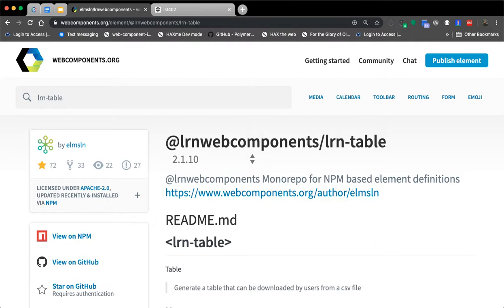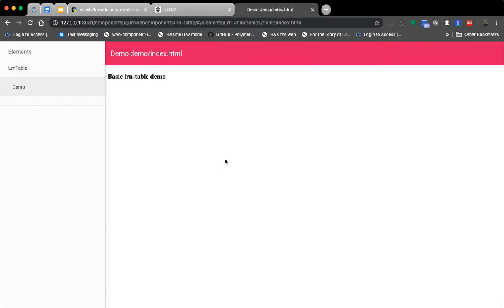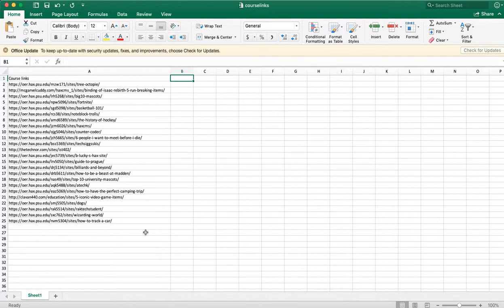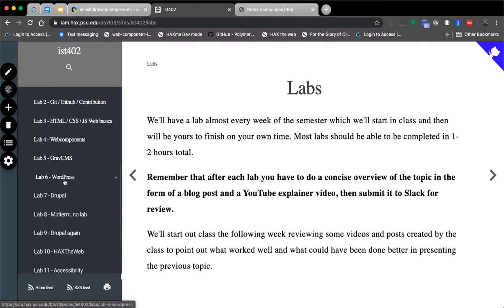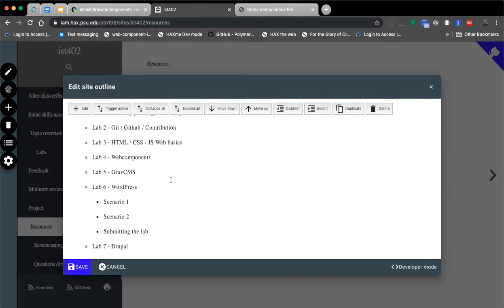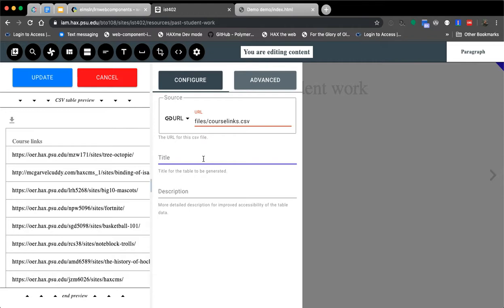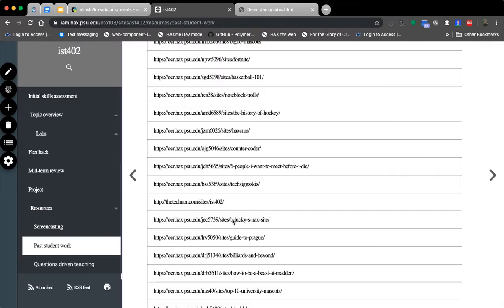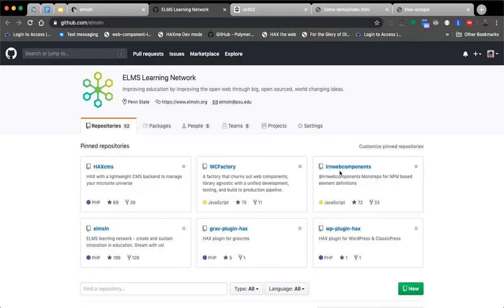Using lrn-table to communicate about EdTechJoker accessibly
This video shows how I used the lrn-table tag inside of HAX / HAXcms in order to dynamically render a list of addresses to example HAXcms sites that my students were doing in class. For the assignment they were to build a small online course about any topic they wanted and so I wanted to pull them all together to make it easier for people to find past examples of student work to learn from.

This cuts out hours of specialized knowledge in understanding how to make HTML based tables that are accessible so I love using it as an example of the transformative nature of web components + hax. enjoy!